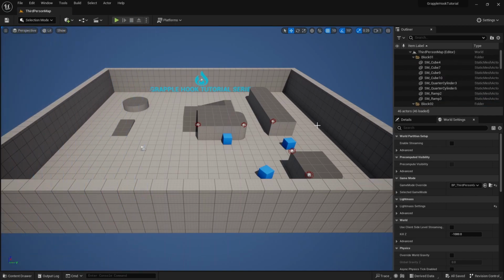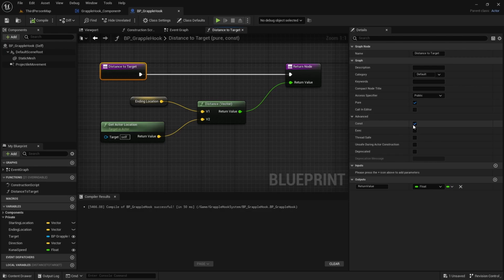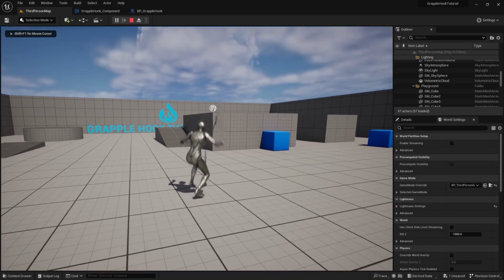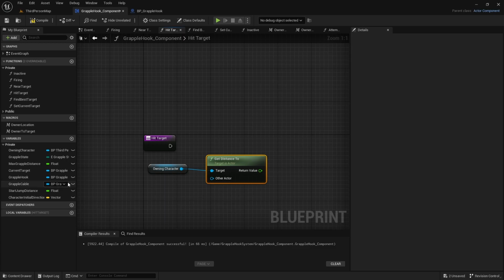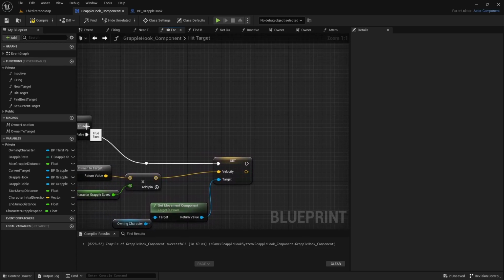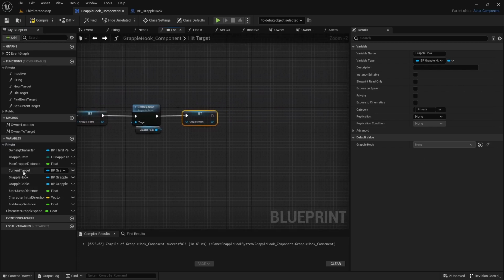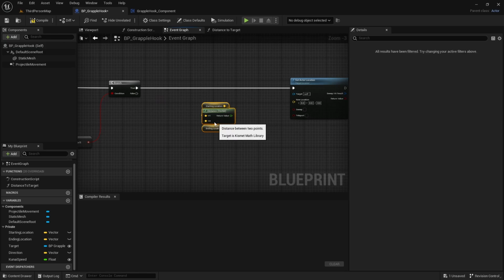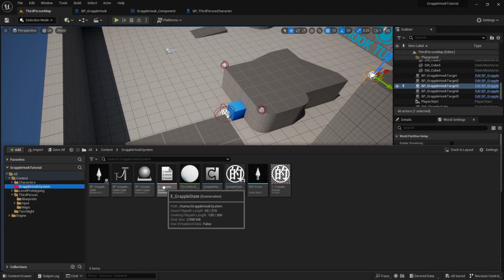UE5.2 Grapple Hook System Tutorial Part 4 - System Completion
In this episode we set up the last 3 functions as well as set up the kunai and grapple cable to stop at the target. This will be the final episode setting the base system up.

There may be add on video's in the future to build upon the component if there is enough interest to warrant taking the time to make the videos.

I hope you enjoyed the series as much as I enjoyed making it!

Let me know if you liked the new video format.
I am learning new things with my editing software so I will be trying different things.
Let me know what you liked or what you think could be helpful.

00:00 - Intro
00:25 - Overview of Where We Left Off
02:01 - Distance To Target Function Setup
03:41 - Firing Function Setup
09:04 - Near Target Function Setup
11:28 - Hit Target Function Setup
20:26 -  Code To Make Kunai Stop At Target Hit
25:27 - Edit Map
26:07 - Overview